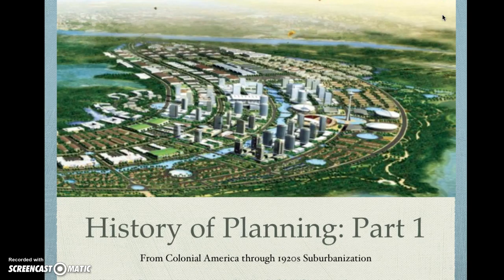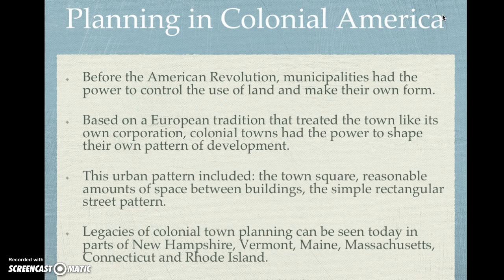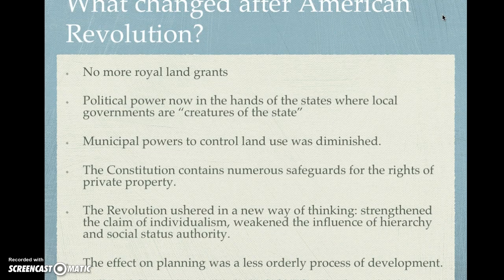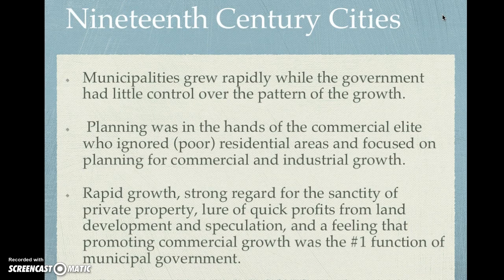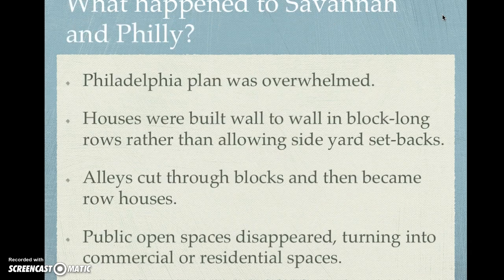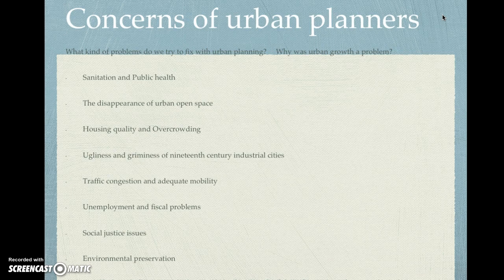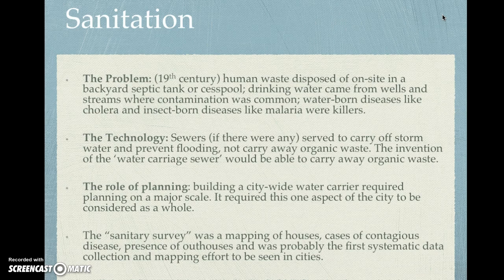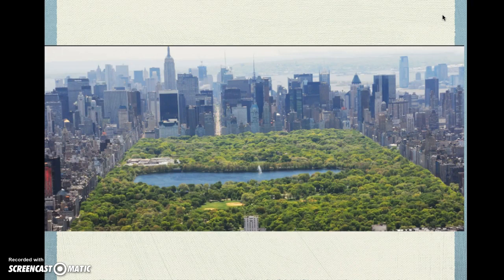History of Planning 1